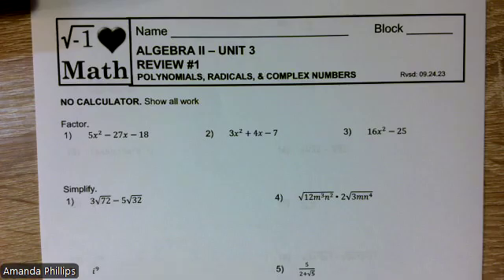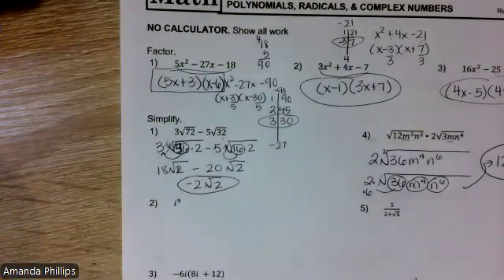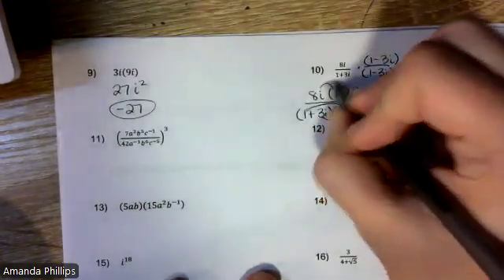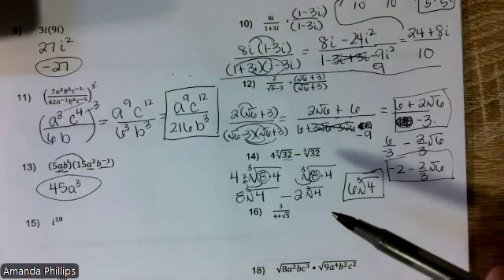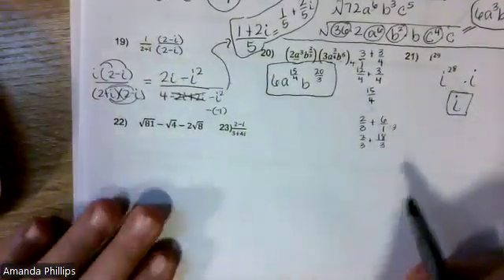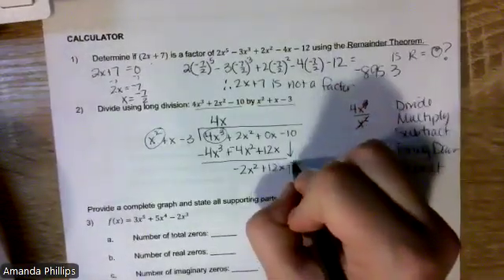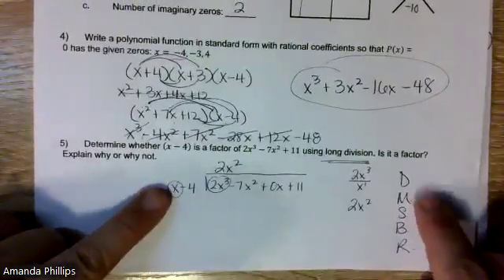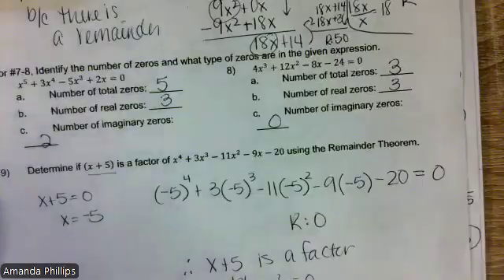Alg 2 Unit 3 Review